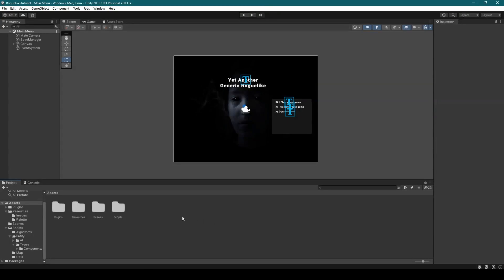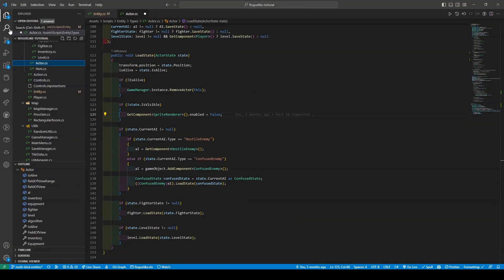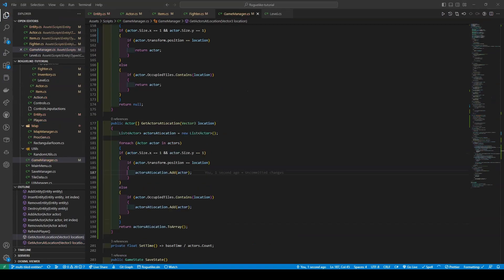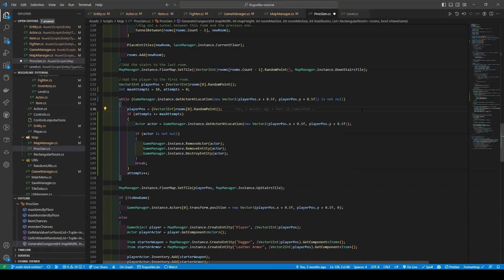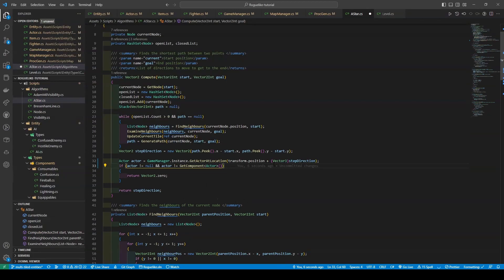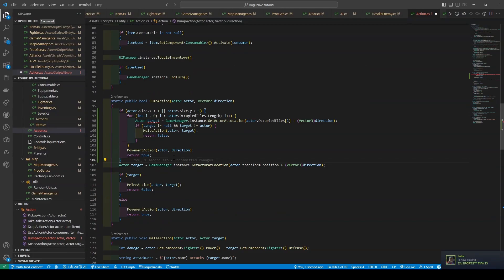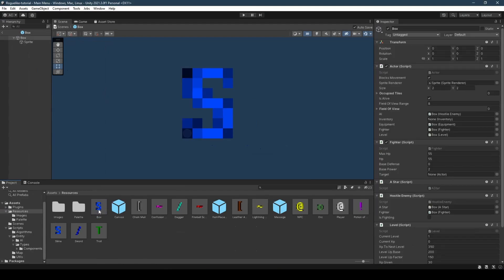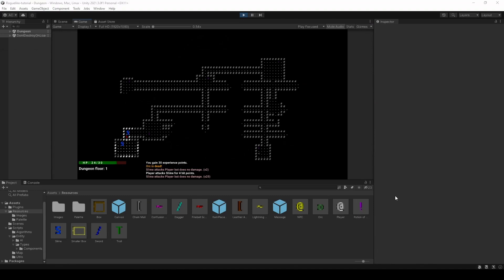Unity Roguelike Tutorial : Extras - Multi Tiled Entities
An Aussie's guide to adding multi-tiled entities to your Unity Roguelike!

►⏱️ Timestamps ⏱️
0:00 Introducing Multi-Tiled Entities to our Entity Script
0:10 Modifying our Actor Script
1:30 Modifying our Item & Fighter Scripts
2:56 Refactoring our GameManager Script
4:15 Modifying our MapManager Script
5:10 Modifying our ProcGen Script
7:43 Modifying our AStar & AI Scripts
8:23 Modifying our HostileEnemy Script
9:37 Modifying our Action Script
10:25 Creating & Adjusting our Prefabs
13:21 Testing & Outro

🔗 Relevant  Links 🔗
ᐅRoguelike Developer Subreddit